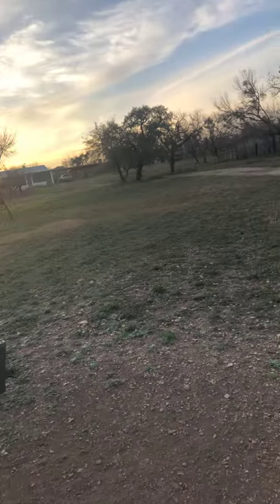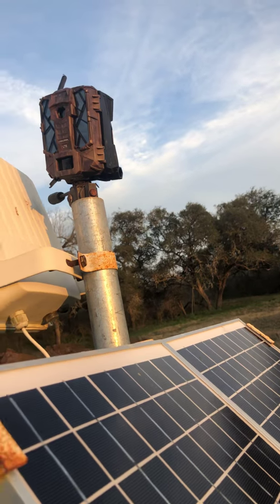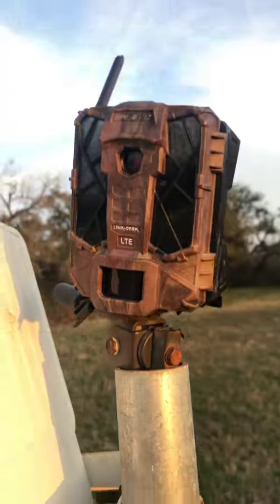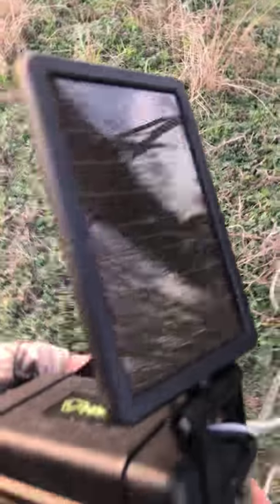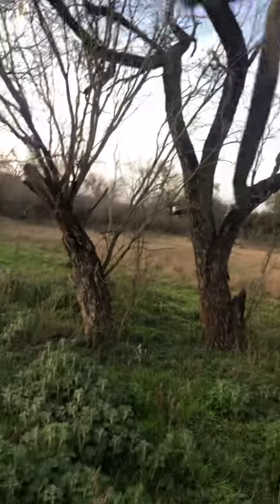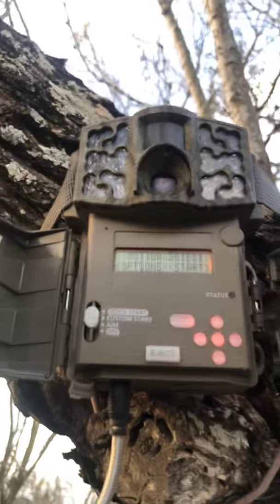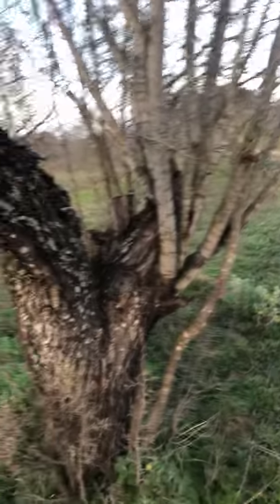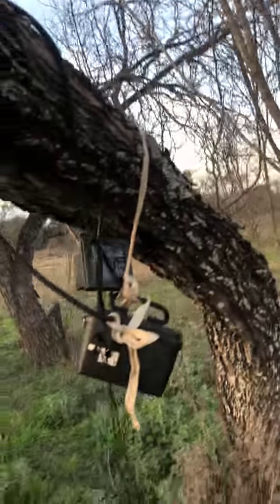Review SPYPOINT link dark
Link dark SPYPOINT review ... Stealth Cam HME-12VBBSLR Trail Cam Solar Auxiliary Power Pack Found better price at Academy plus free shipping ... if someone tells you camera wont work without internal batteries there wrong trust me just connect HME solar battery pack 👌🏼